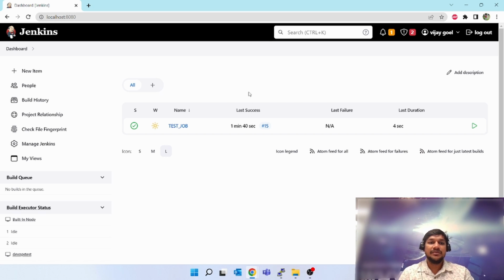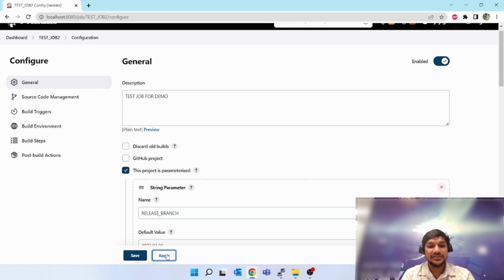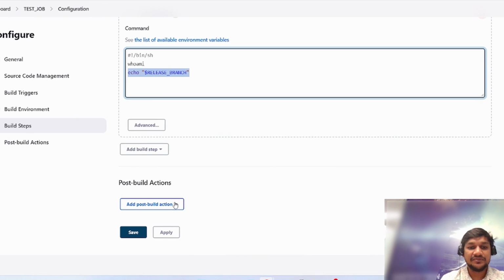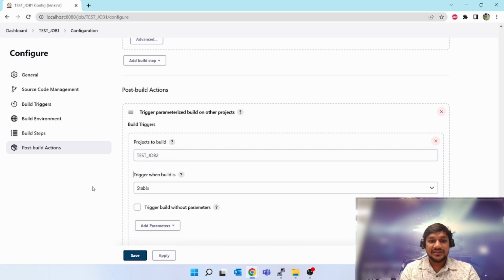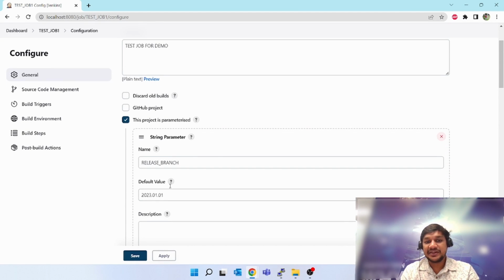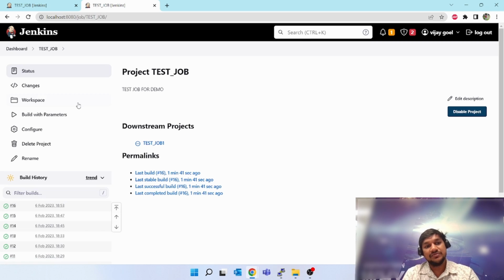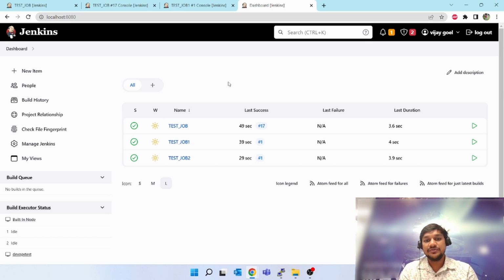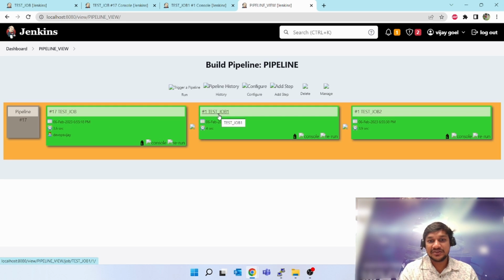How to Create Downstream and Upstream Jenkins Jobs? | Chaining of Jobs | EP 10 | Jenkins Tutorial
This video will show you how to configure downstream and upstream jenkins jobs using parameterized plugin. Also at the end it will show how to use build pipeline plugin to display the dashboard of chaining of job.
This video also covers the promoting of parameters from one job to another jobs and so on.

How to pass Parameters to Downstream job
Parameterized Trigger Plugin

Today we will learn:
How to pass values to parameters from one job to another job

Step 1 : Start Jenkins
Step 2 : Manage Jenkins - Manage Plugins
Step 3 : Create a parametrised job
Step 4 : Create a new upstream job
Step 5 : In Post Build Actions -
Select - Trigger parameterised build on other projects
Pass the parameters

jenkins tutorial
ci cd tutorial for beginners
ci cd tutorial
jenkins agent
passing parameter from one job to another job